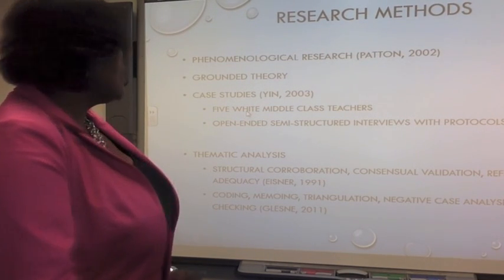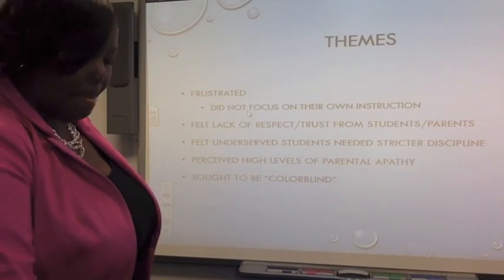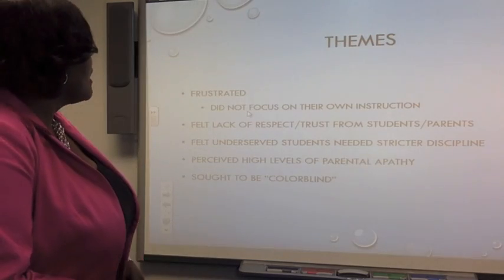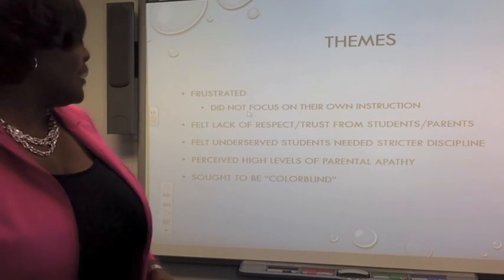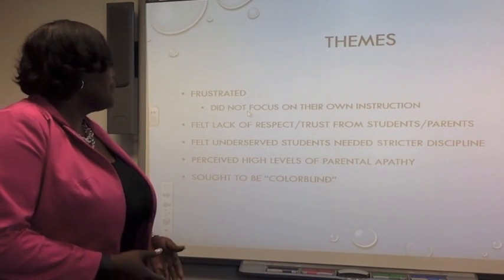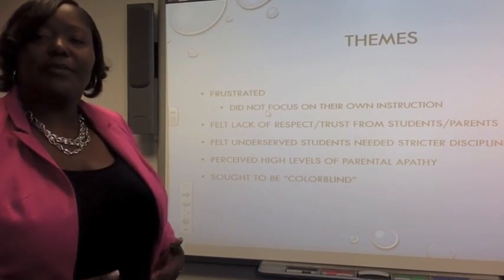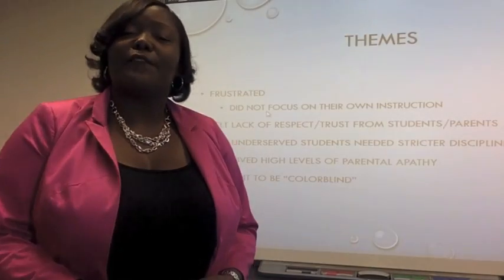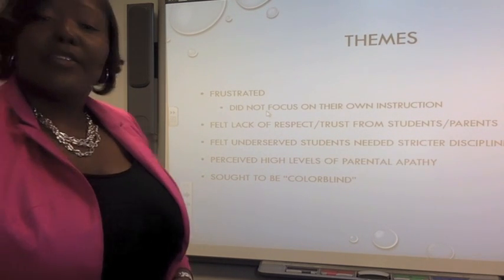Orenburg EMU Presentation Part 2